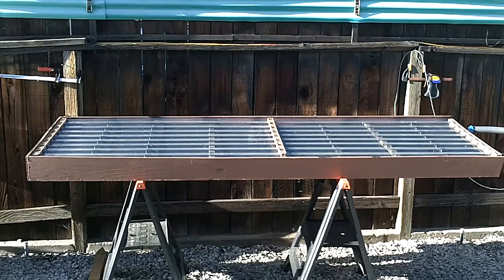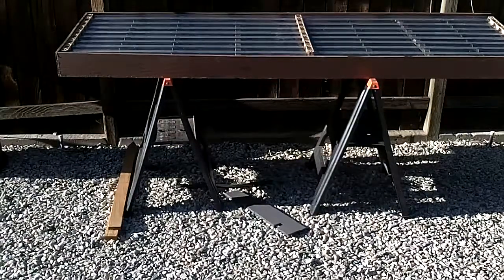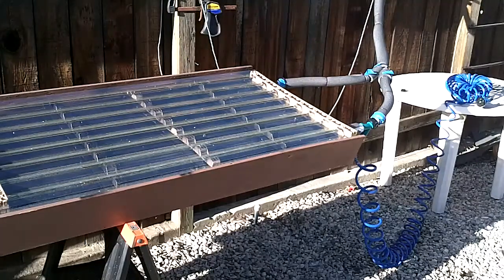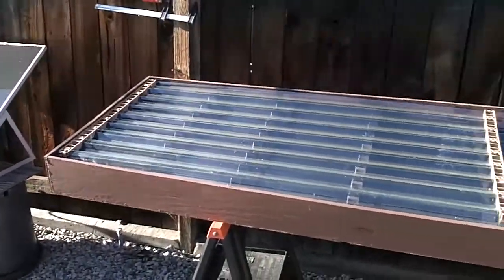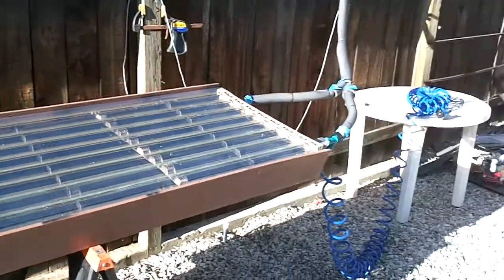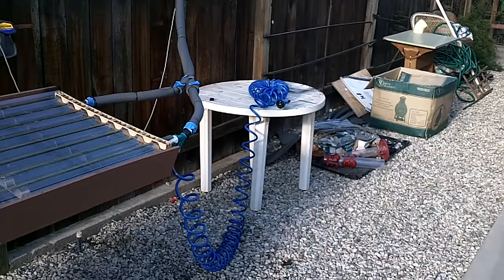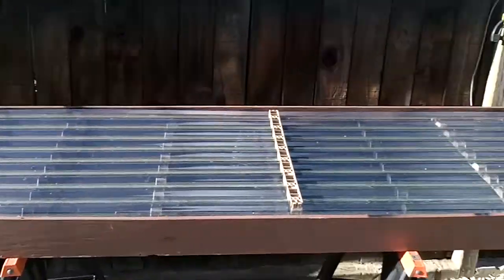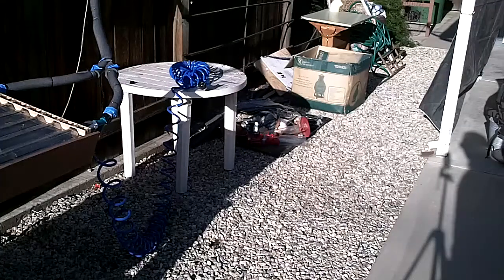Solar Spa Heater is working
The Survival Projects are off and working. A new Solar Thermal design is heating the spa. Time to finish off.